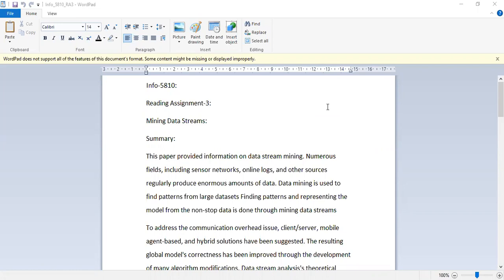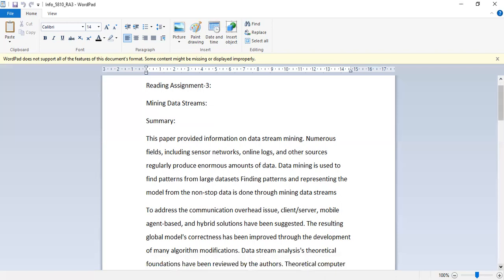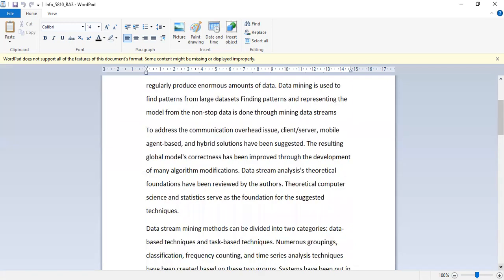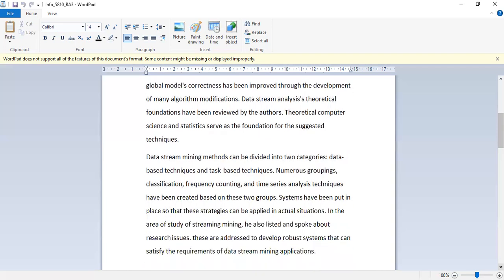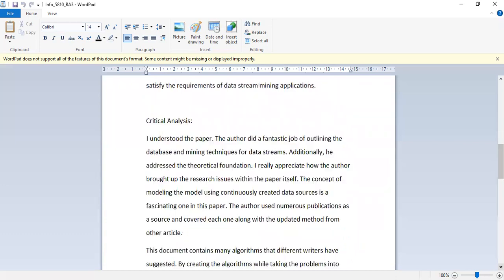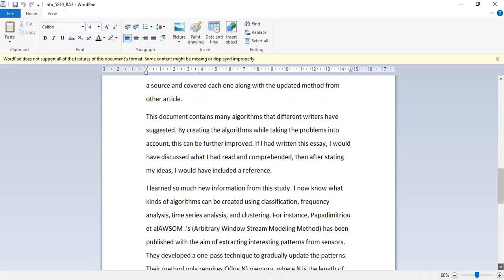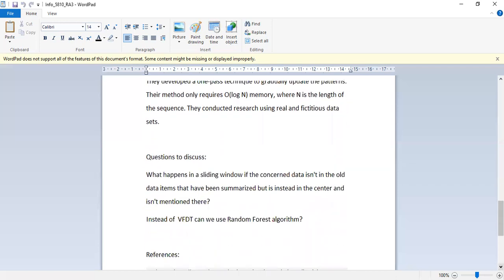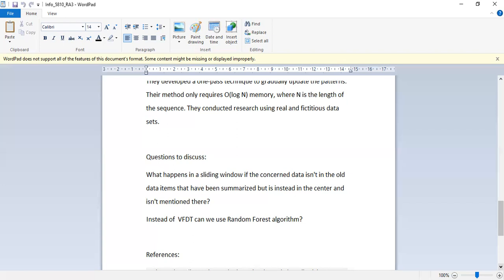info 5810 Reading assignment 3